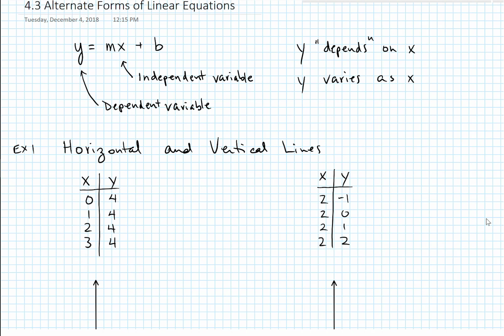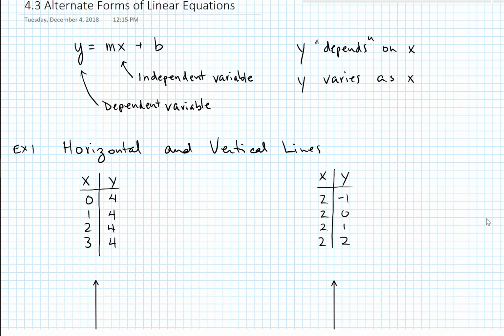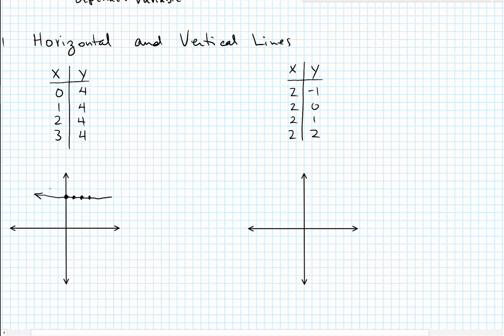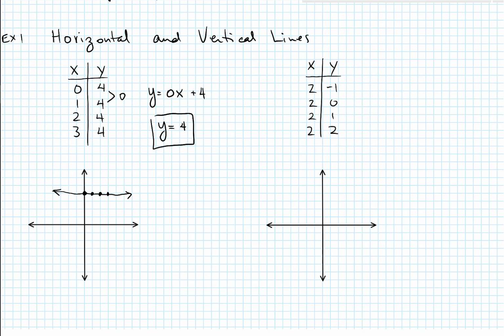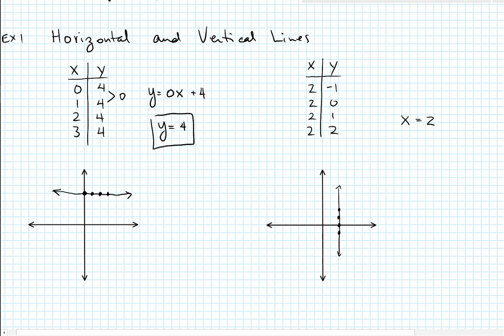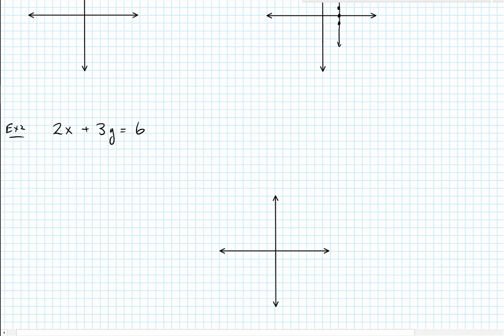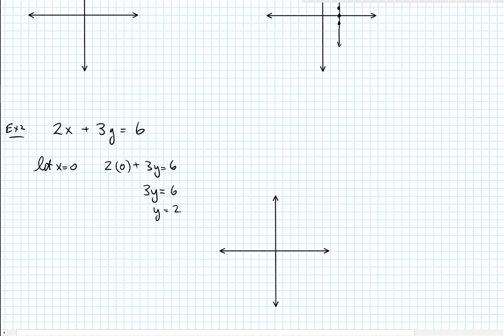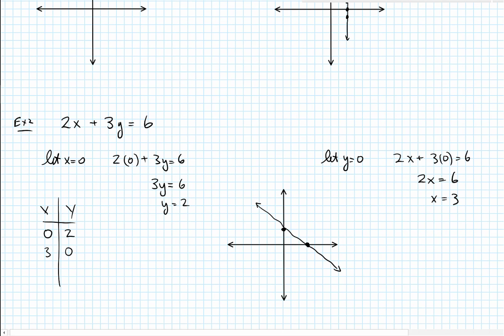Math 9 Section 4.3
Alternate Forms of Linear Equations